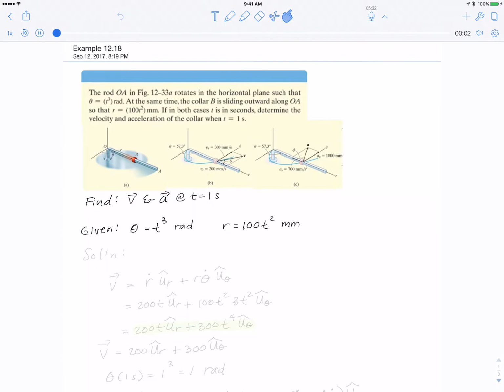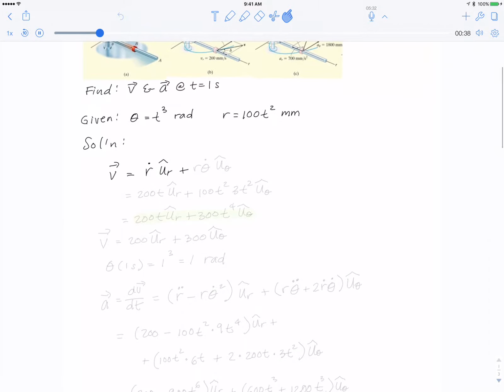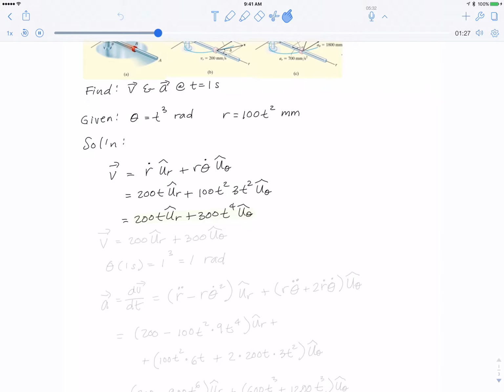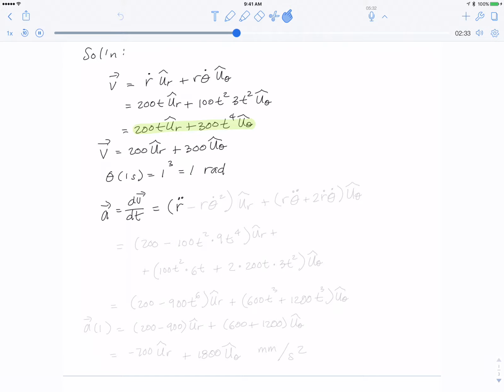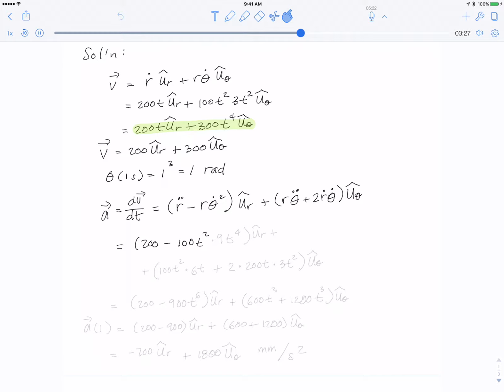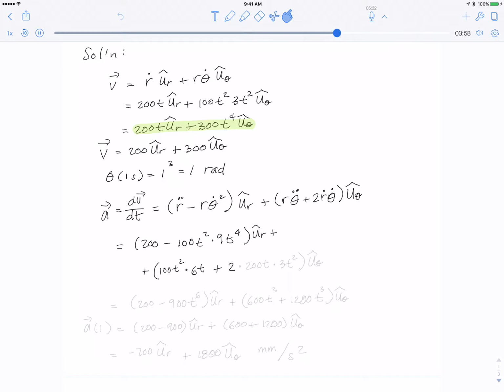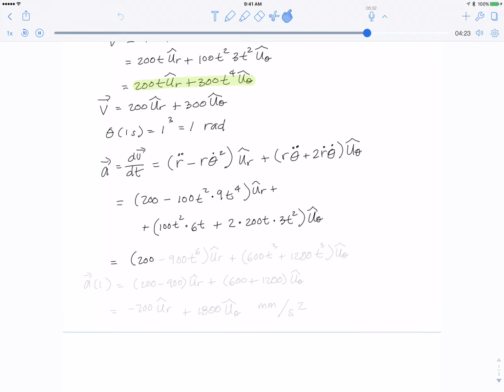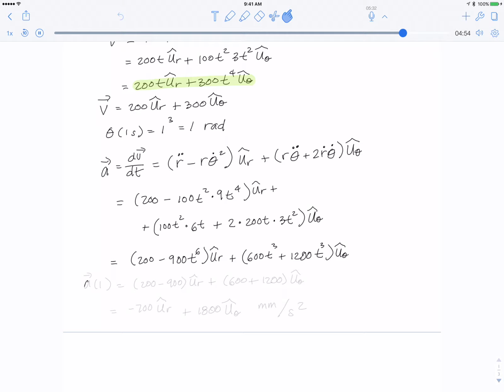Example 12 18